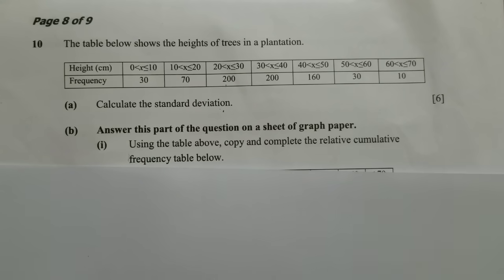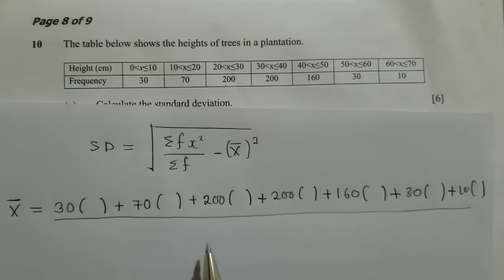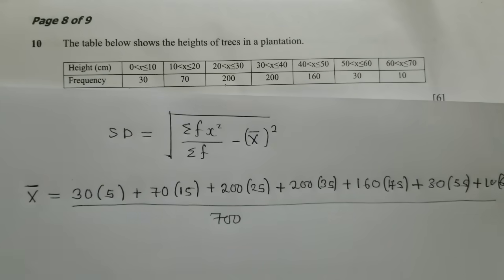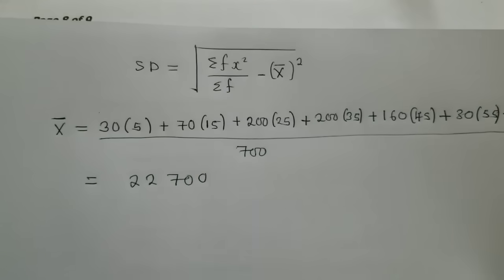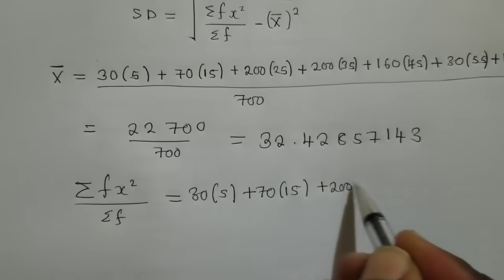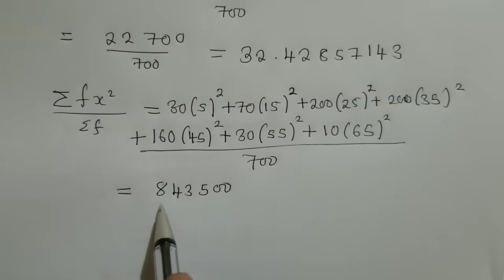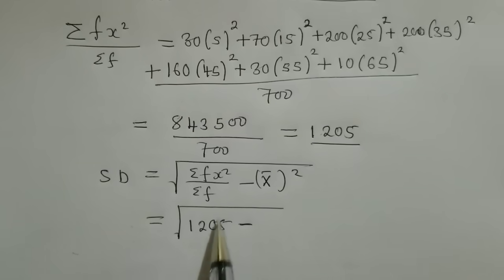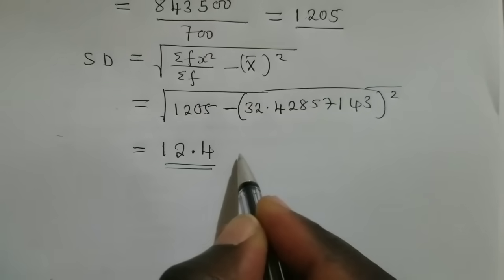Standard Deviation (Statistics 2021 Paper 2)